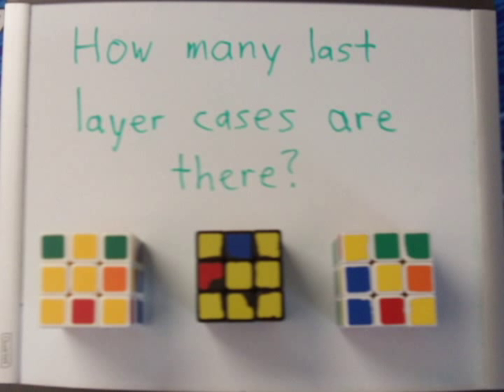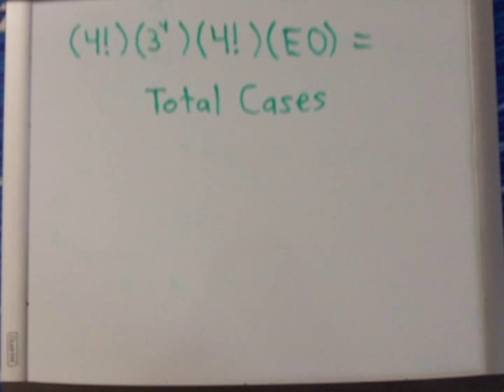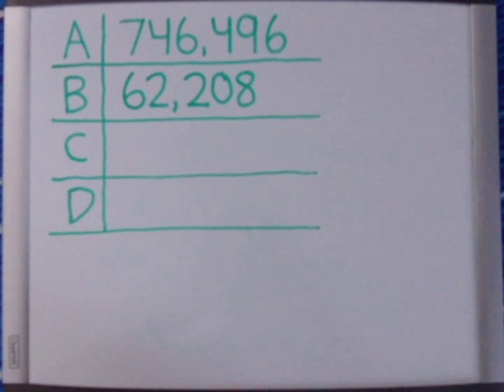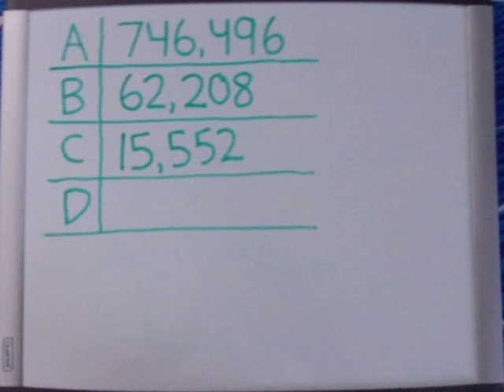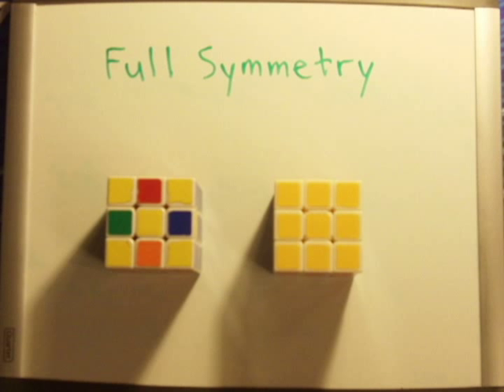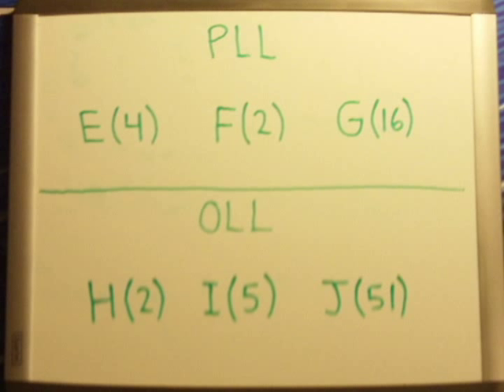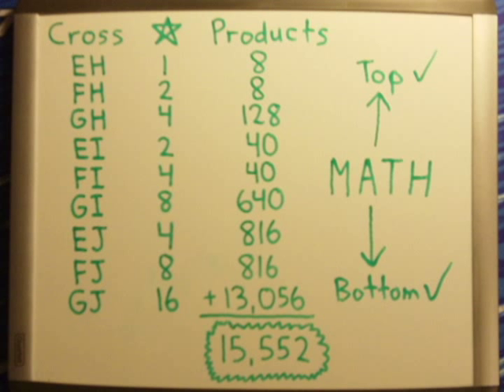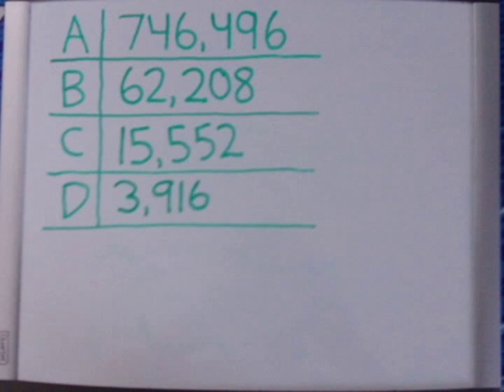How Many Last Layer Cases Are There?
In this video, I explain the four most probable answers that you are looking for (and I sort of just throw a fifth in at the end). Some of it is trivial, but you might learn a thing or two.